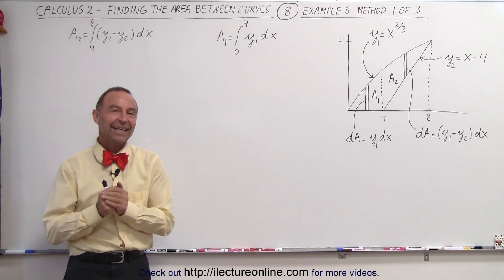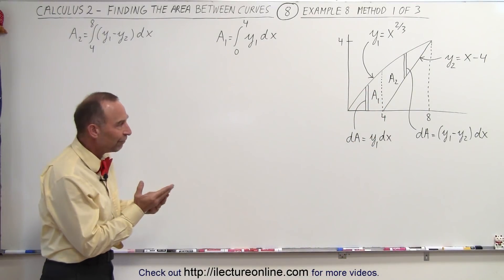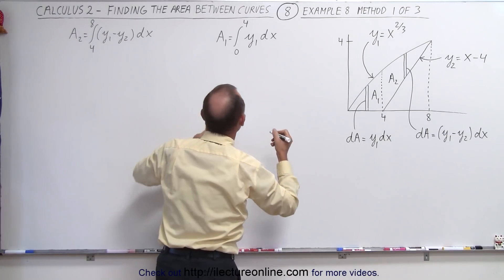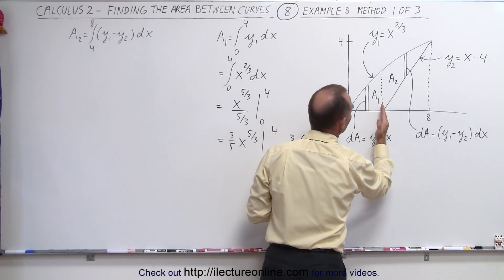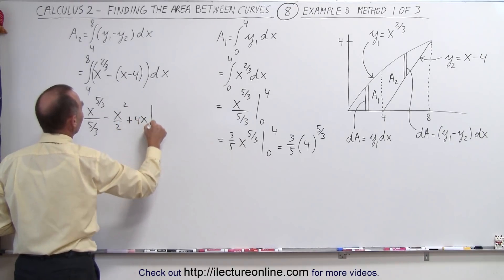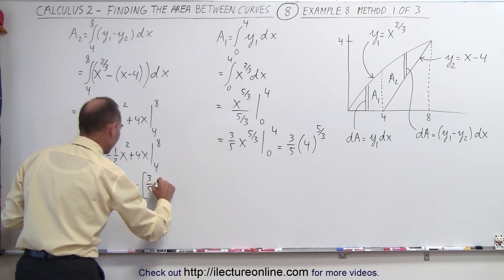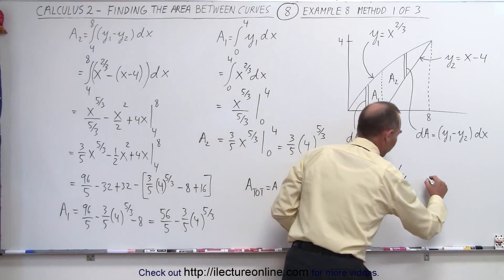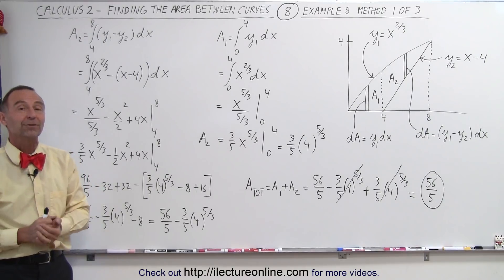Calculus 2 - Integration: Finding the Area Between Curves (8 of 22) Example 8: Method 1 of 3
In this video I will find the area between the 2 functions y1=x^(2/3), and y2=x-4. (Method 1 of 3)